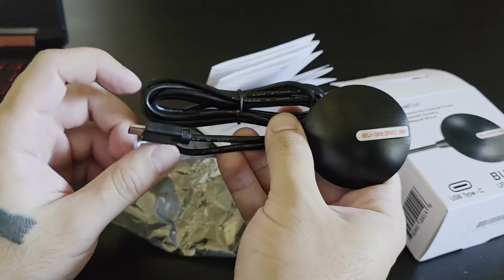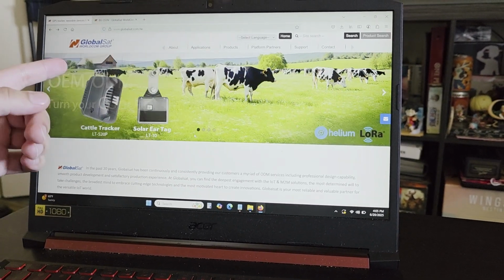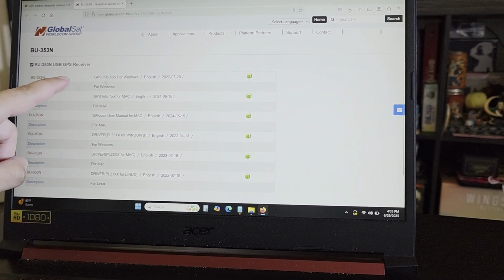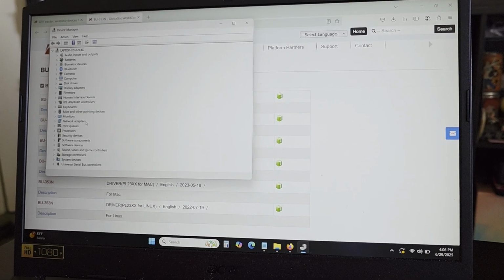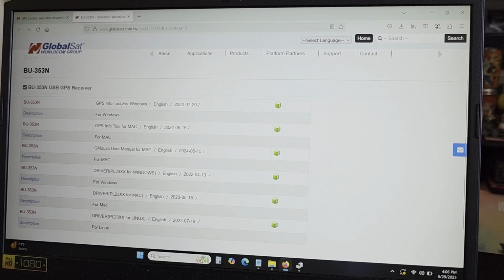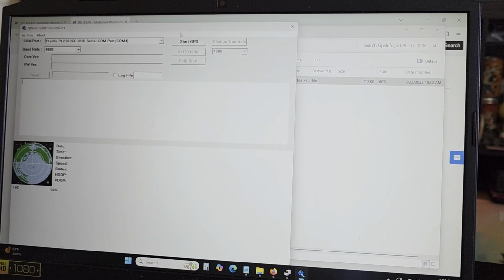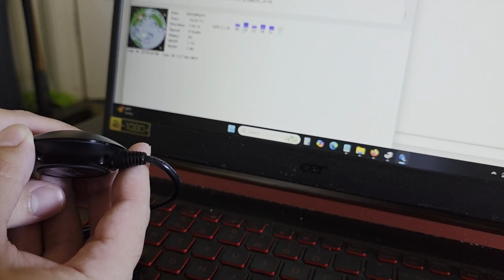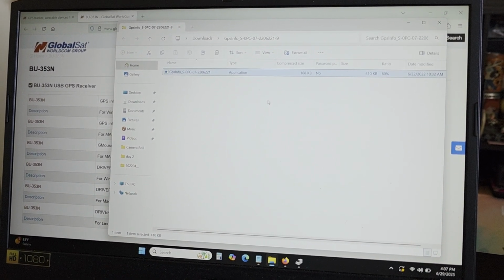How to use GlobalSat BU353-NC USB Type-C GPS Receiver